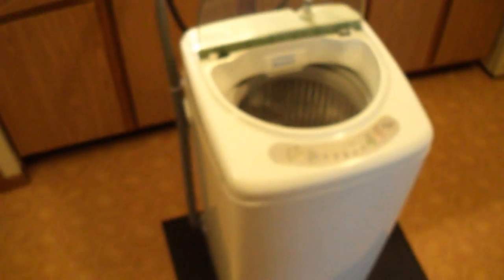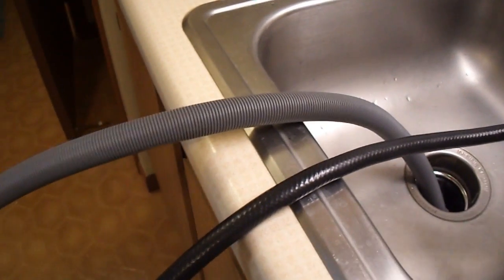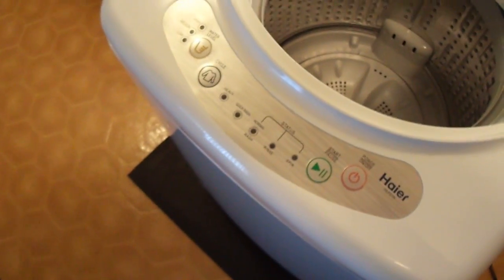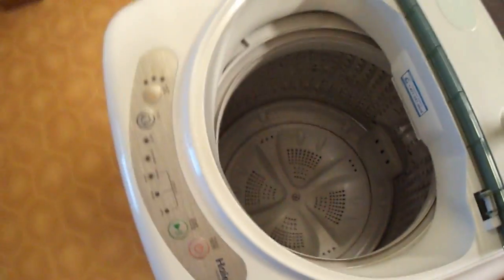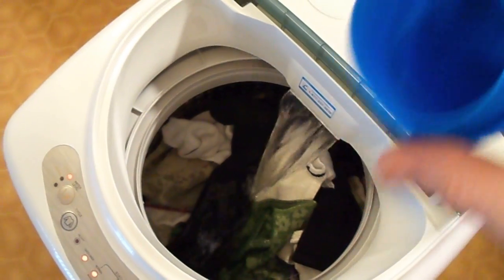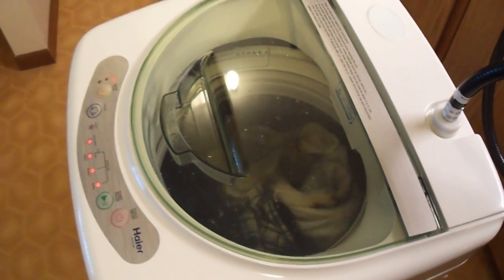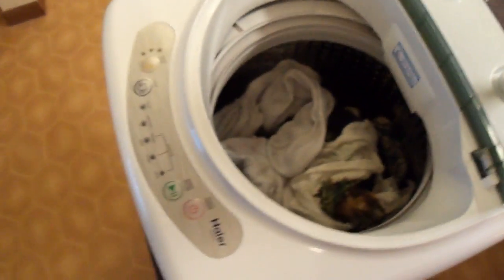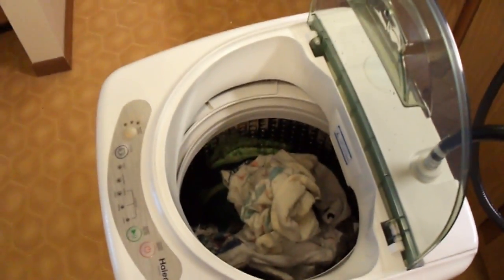Haier Portable Washing Machine (HLP21N) Product Review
detailed review of the Haier Portable Washing Machine.  Model HLP21N